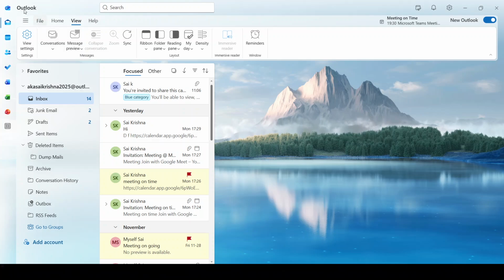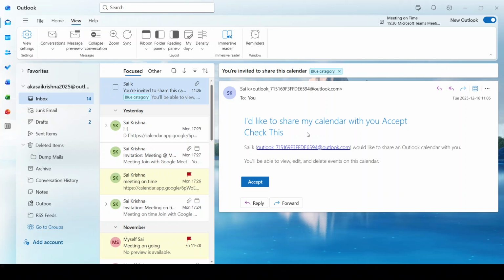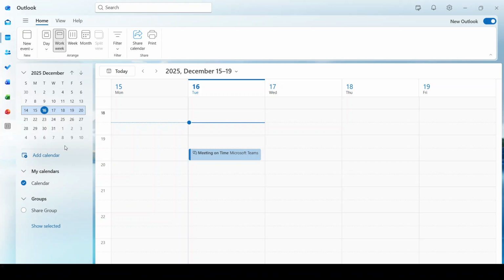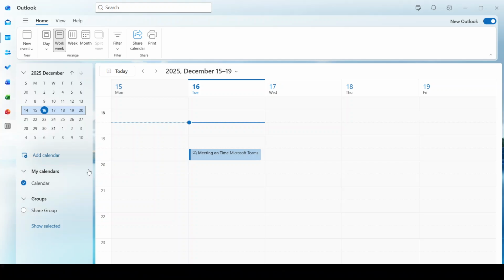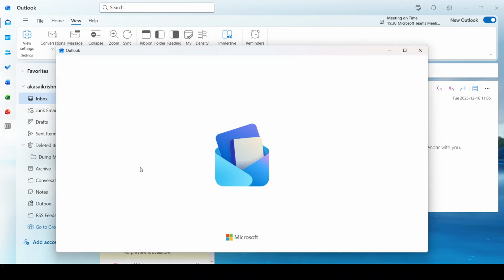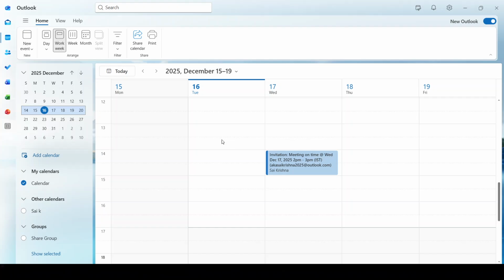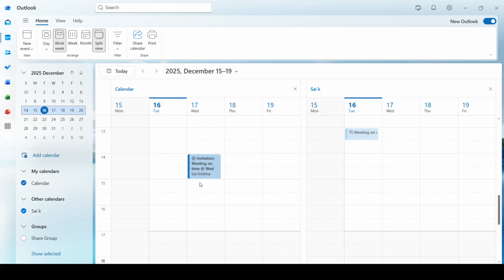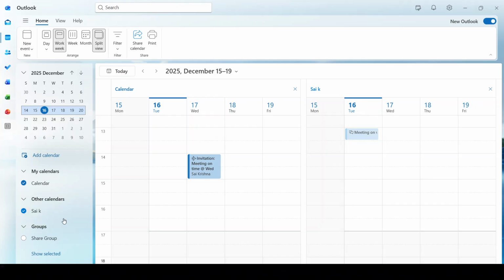How to View Other People's Calendar in Outlook 2026 (Step By Step)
In this video, I will show you How to View Other People's Calendar in Outlook, step-by-step guide.